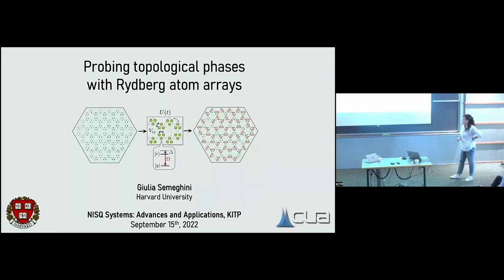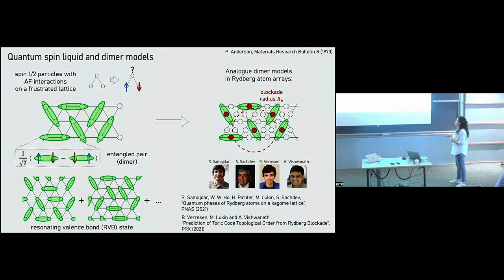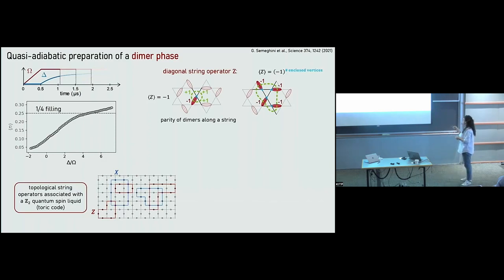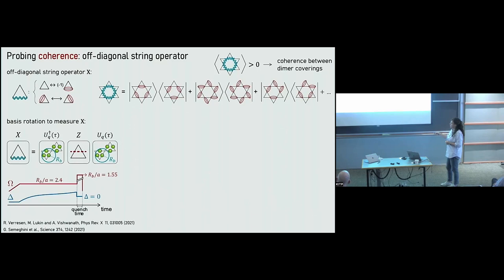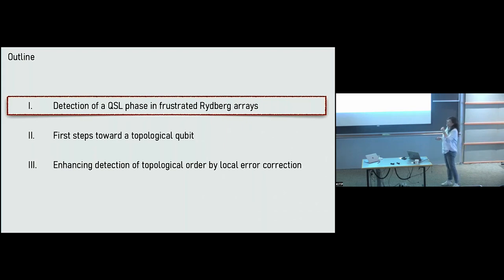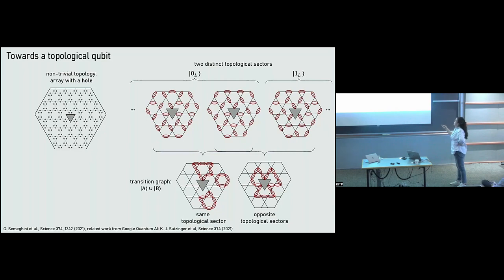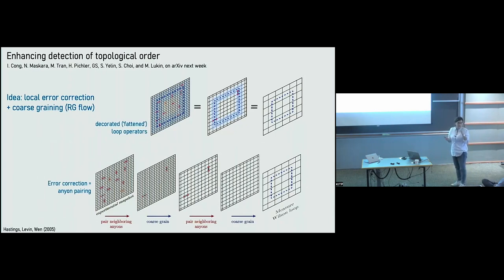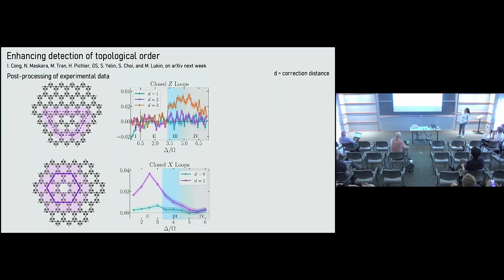Probing topological phases with Rydberg atom arrays ▸ Giulia Semeghini (Harvard)